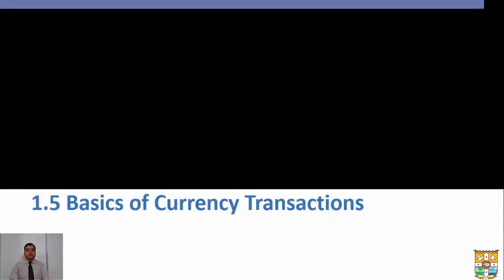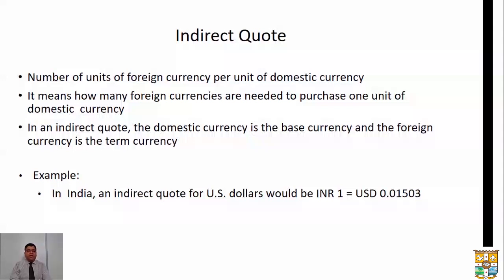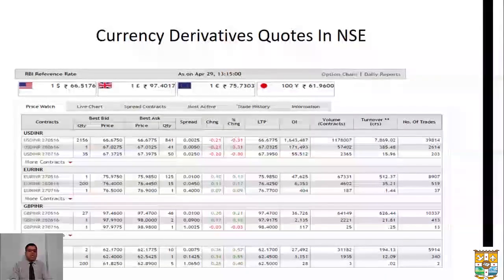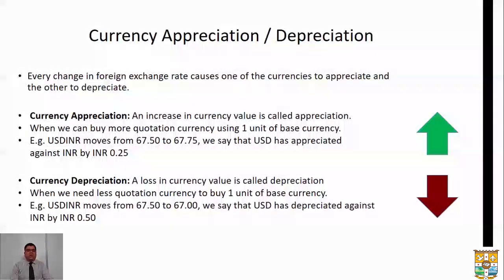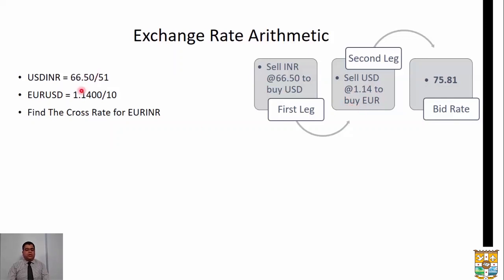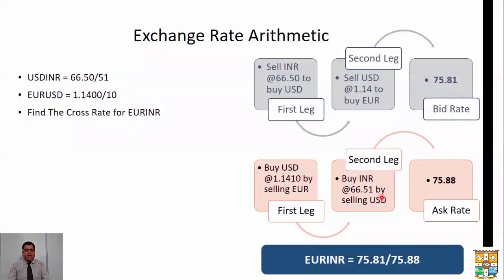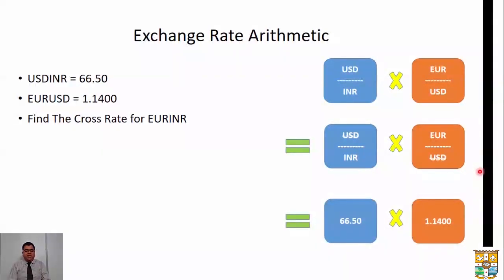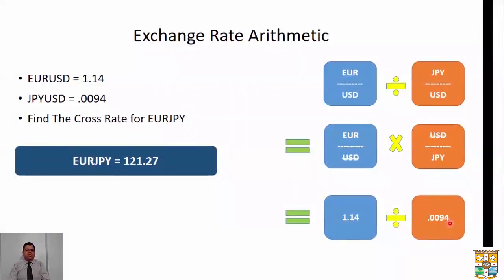13 Currency transactions